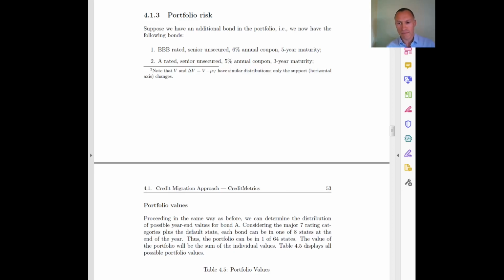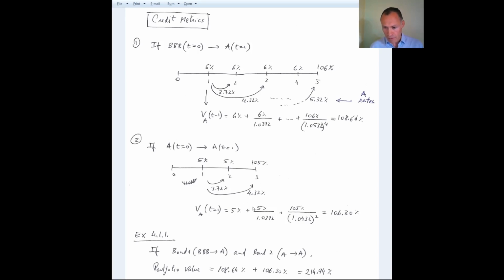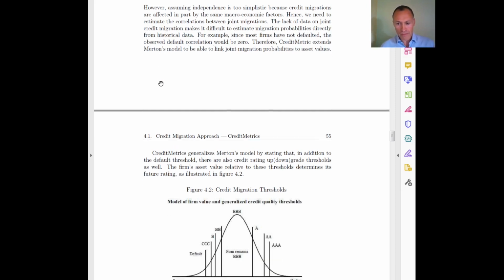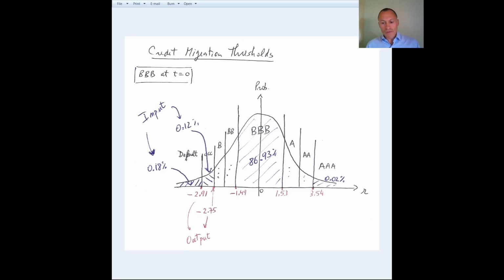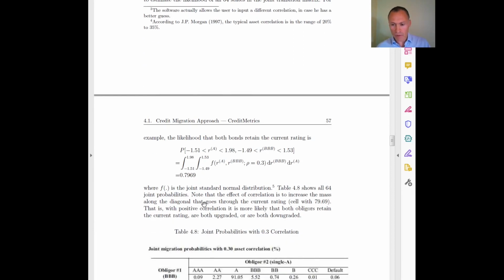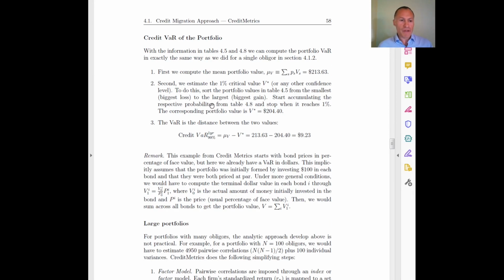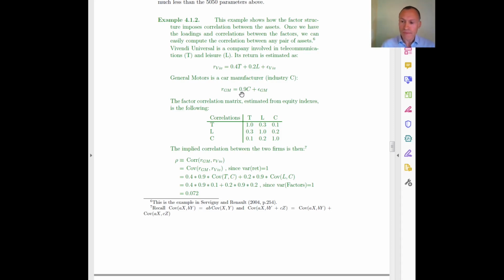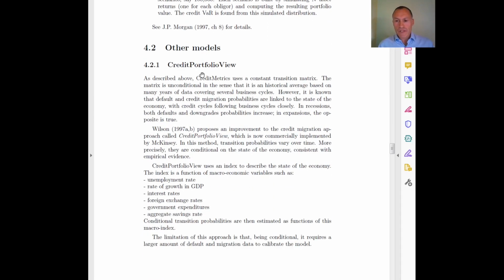Credit Risk 08 Credit Metrics 2 20200404 v2